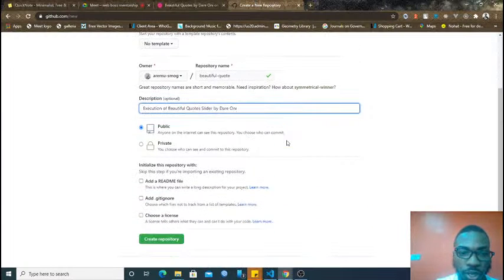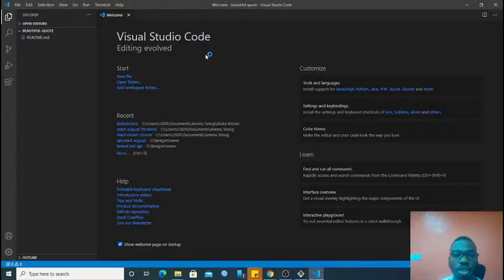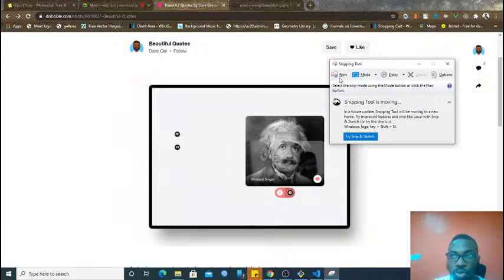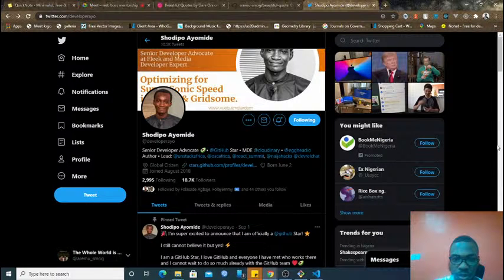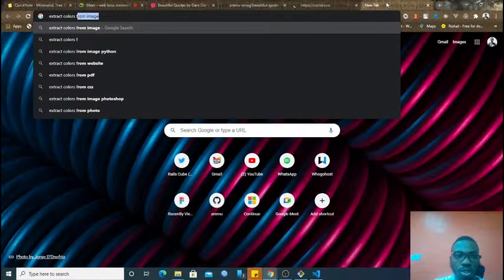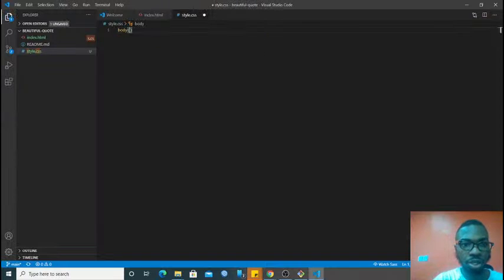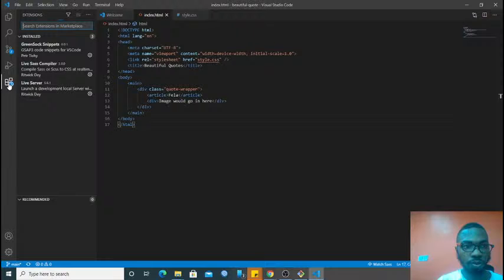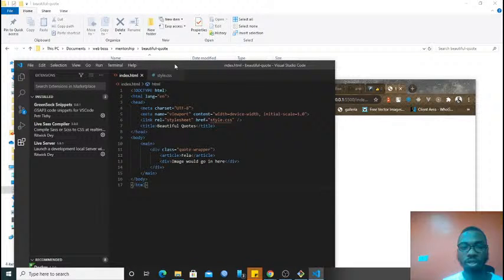Build a Quote Slider with HTML & CSS | web boss mentorship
In this video, we will be building a CSS Quote slider with HTML & CSS. Interactivity will be done with JavaScript later in the future.